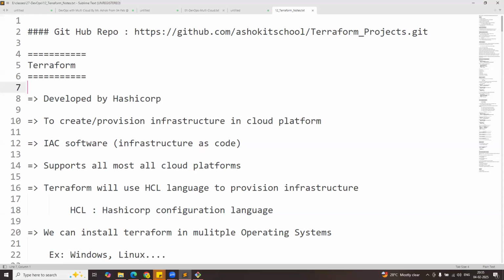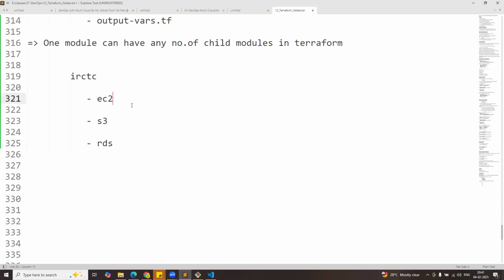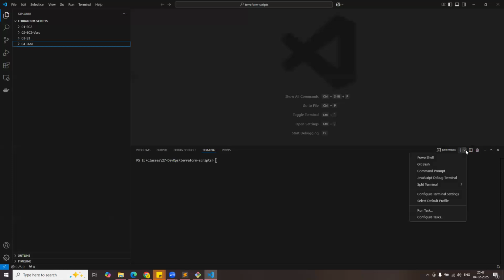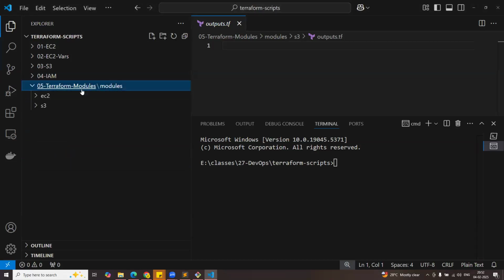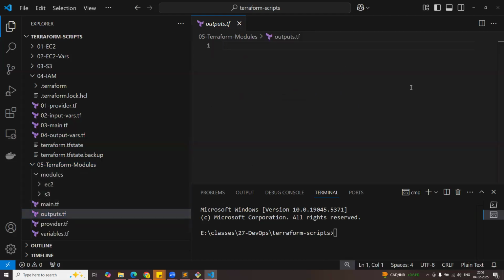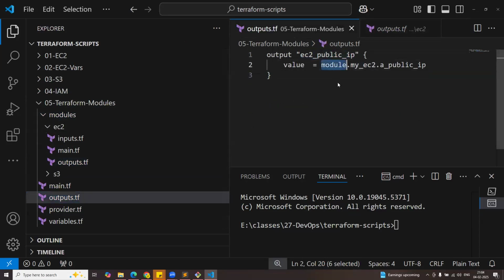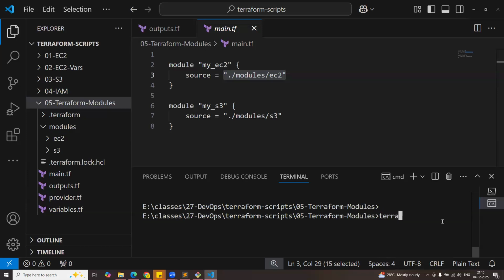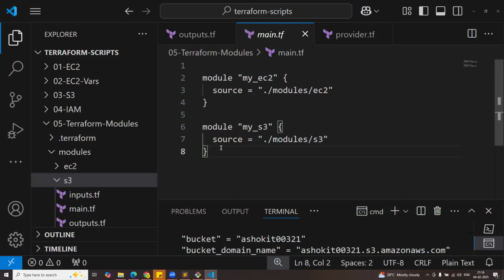Day - 04 : Terraform Full Course - Terraform Modules | Zero to Hero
🎈 Live Coding
  🎈 Real-time Environment
  🎈 Class Notes